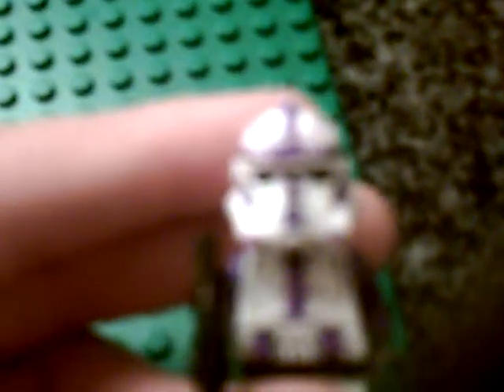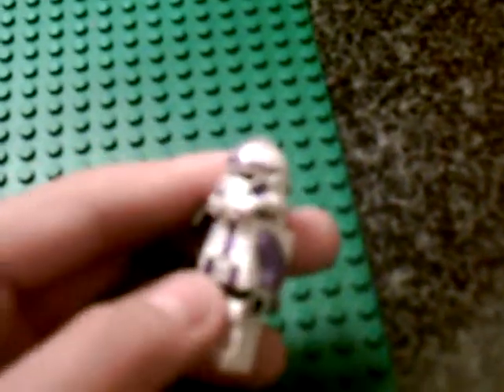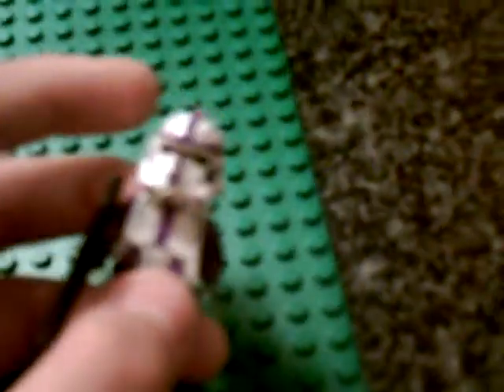187th Legion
187th legion is Mace Windu's personal legion, everyone is purple because his saber is. I decided to make it. General Fred, Lieutenant Joe, Commander Bob, in the order there shown.